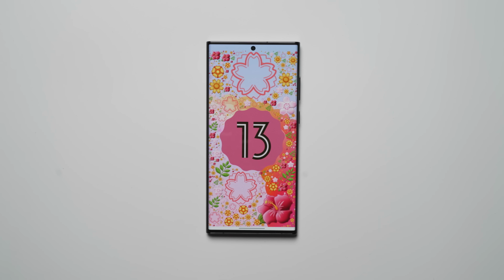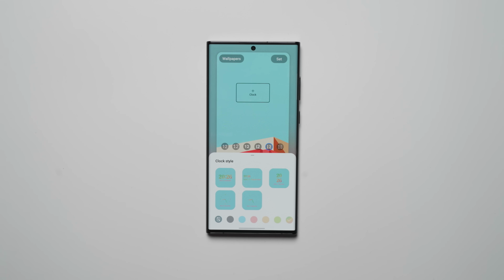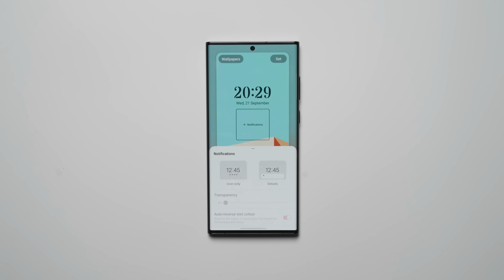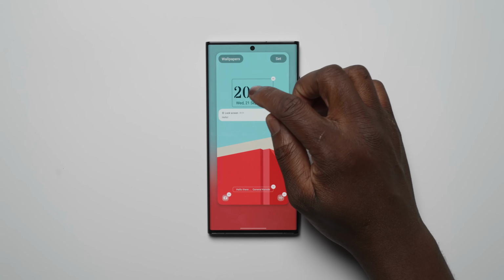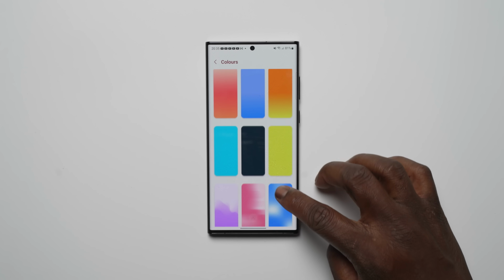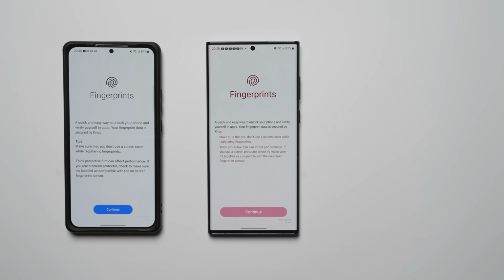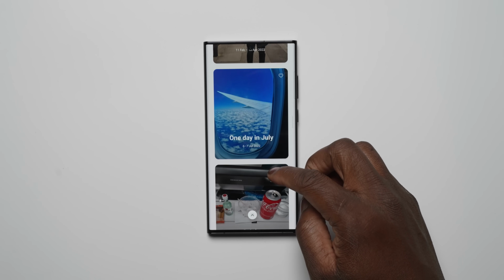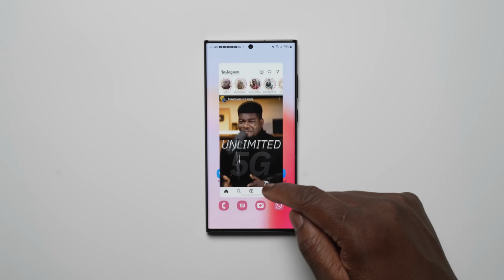Samsung One UI 5 Beta 3 is HERE | THIS IS MAJOR!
to get a 2-year plan plus 1 additional month with a huge discount. It’s risk-free with Nord’s 30-day money-back guarantee!